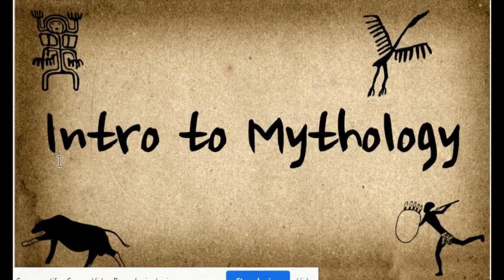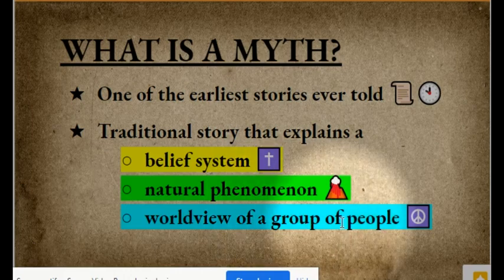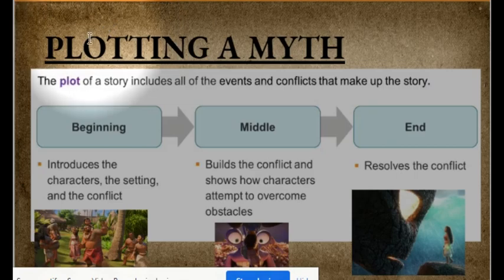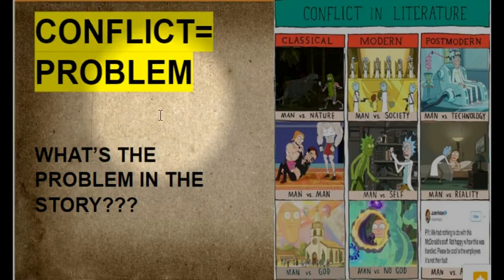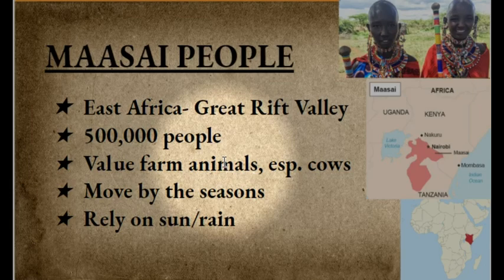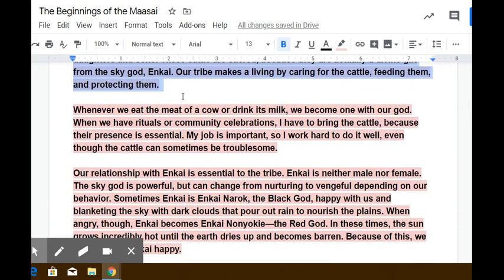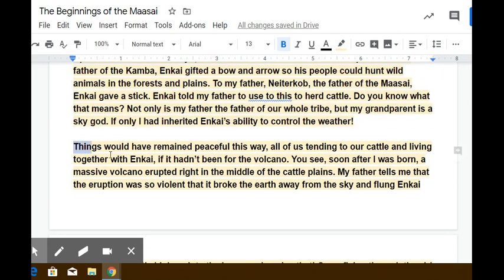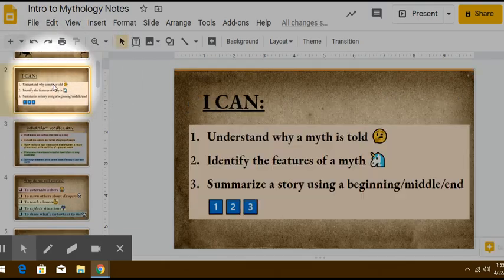Intro to Mythology- WCSD English 9A, Edgenuity